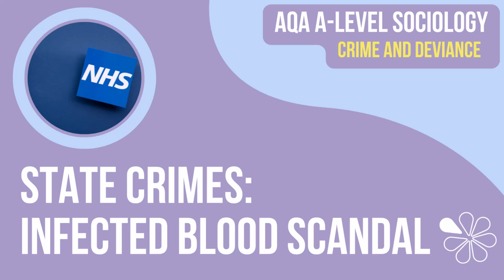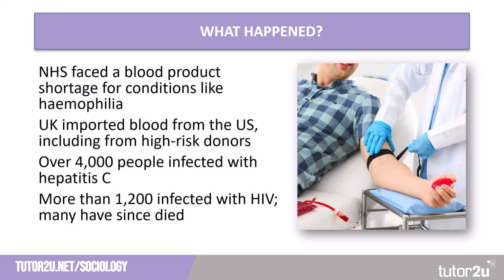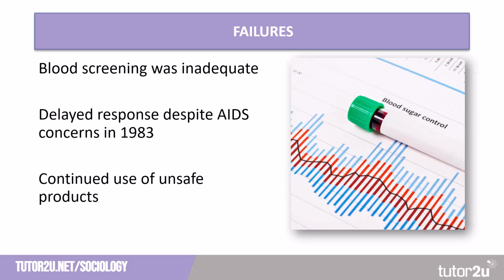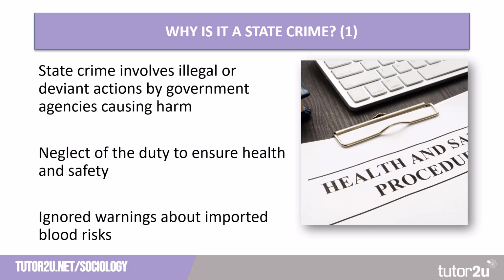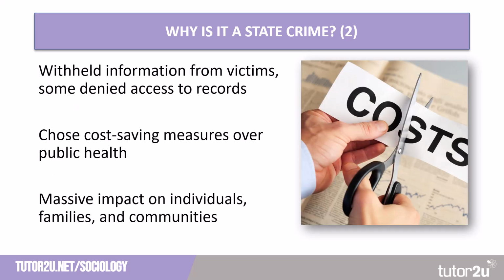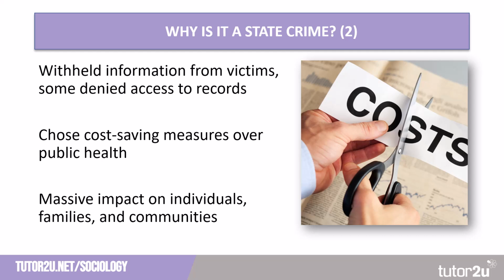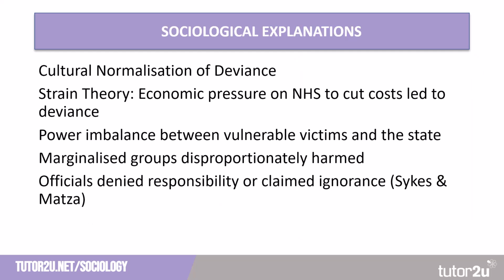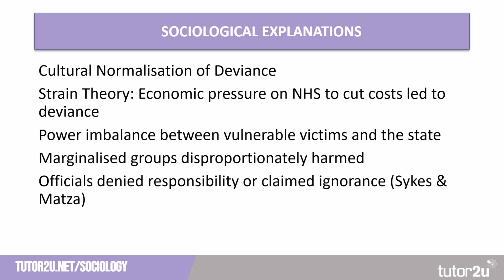State Crime Example: the infected blood scandal | A Level Sociology | Crime & Deviance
This video explores a real-life example of state crime: the infected blood scandal in the UK.